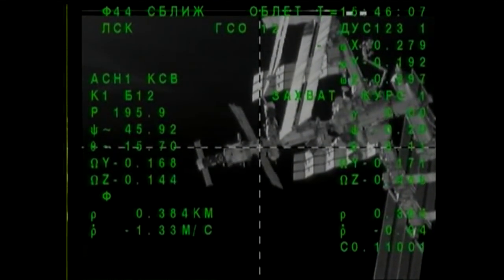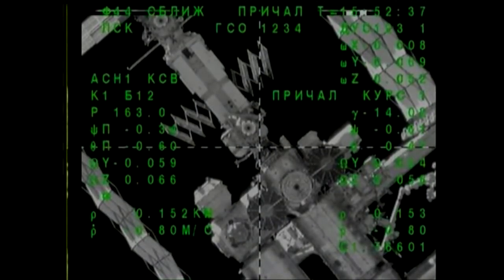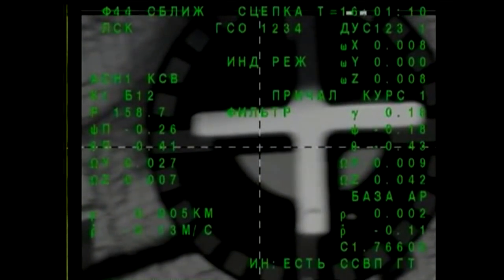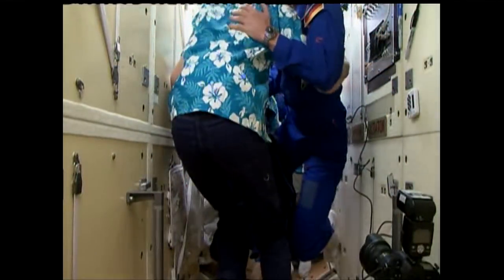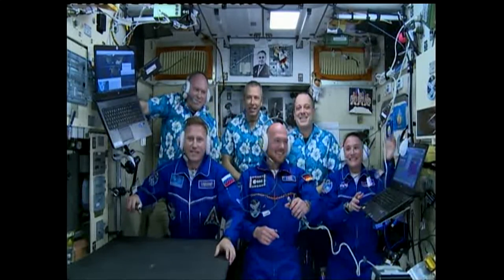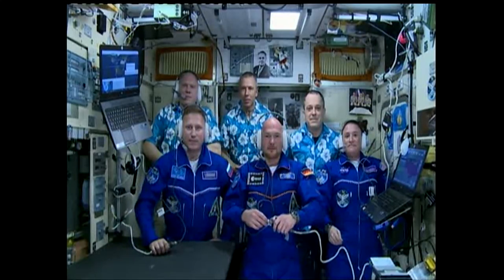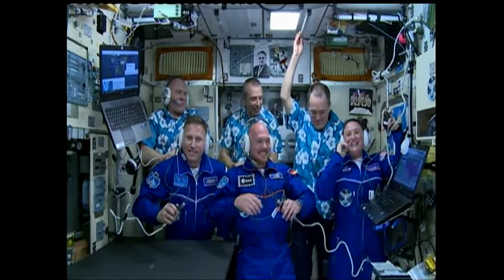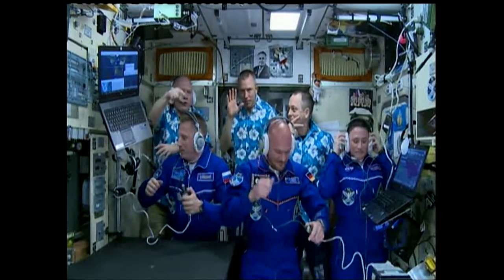Expedition 56-57 Crew Docks to the Space Station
DescriptionAfter launching June 6 in their Soyuz MS-09 spacecraft from the Baikonur Cosmodrome in Kazakhstan, Expedition 56-57 Soyuz Commander Sergey Prokopyev of Roscosmos and Flight Engineers Serena Aunon-Chancellor of NASA and Alexander Gerst of the European Space Agency arrived at the International Space Station June 8 to complete a two-day journey, docking their vehicle to the Rassvet module on the Russian segment of the complex. A few hours after docking, Prokopyev, Aunon-Chancellor and Gerst opened hatches and were greeted by station Commander Drew Feustel of NASA and Flight Engineers Ricky Arnold of NASA and Oleg Artemyev of Roscosmos. As the hatches were opened, the families of the newly arrived crewmembers and American, Russian and European space officials viewed the activities from the Russian Mission Control Center outside Moscow and offered their congratulations to the newest residents of the outpost.